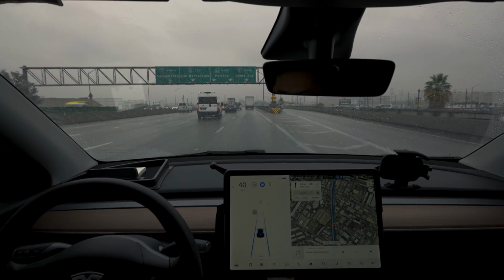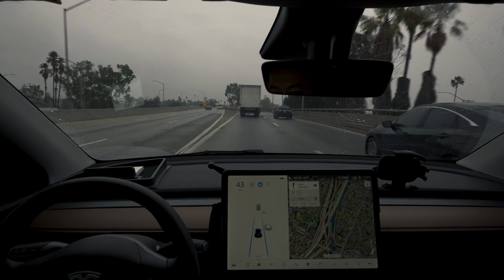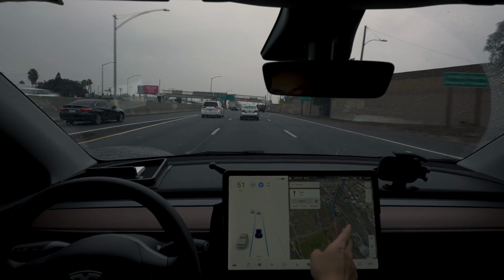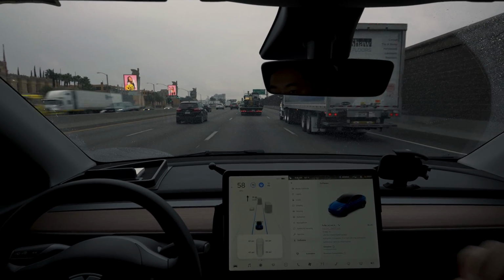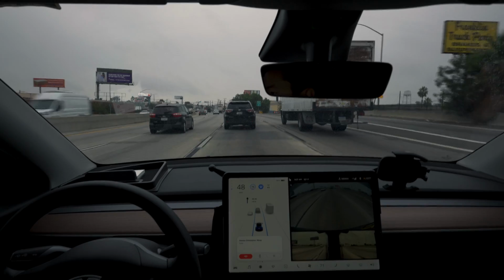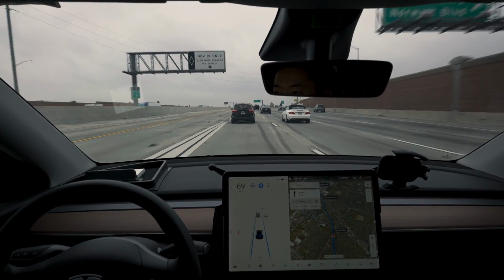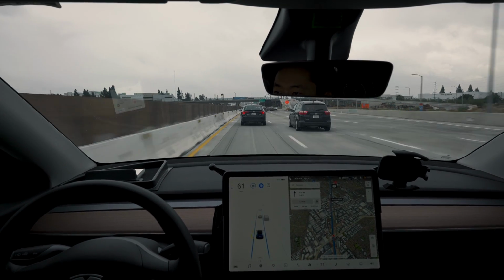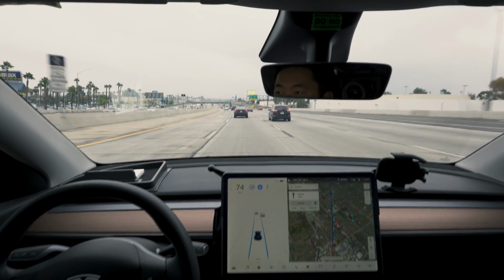2021 Tesla Model Y AUTOPILOT in RAIN | Highway Rush Hour Traffic